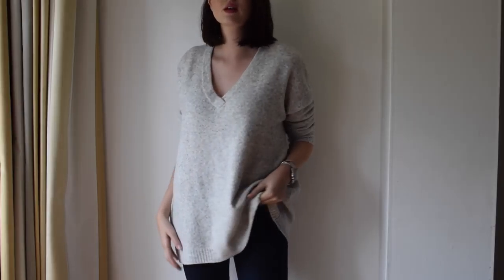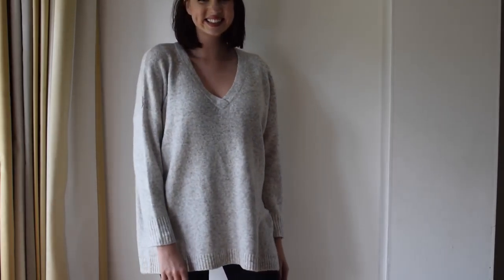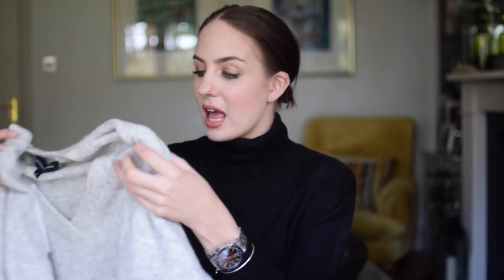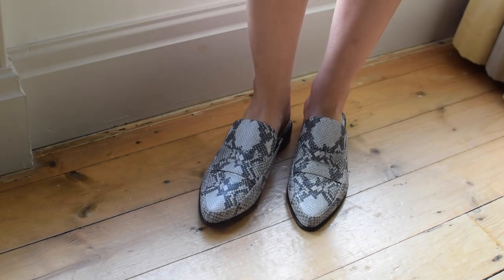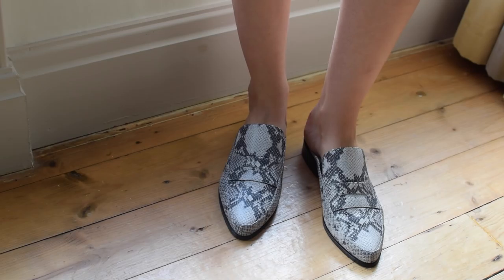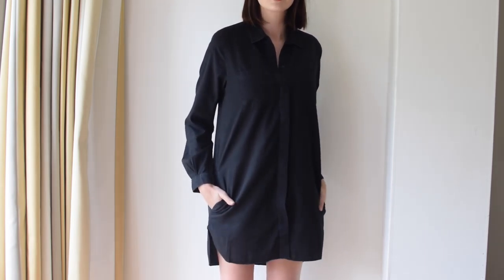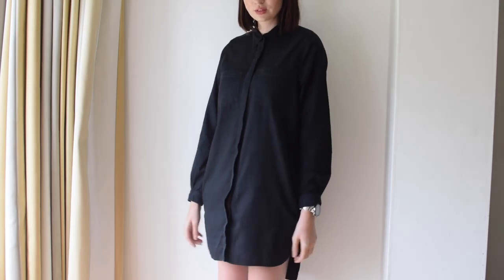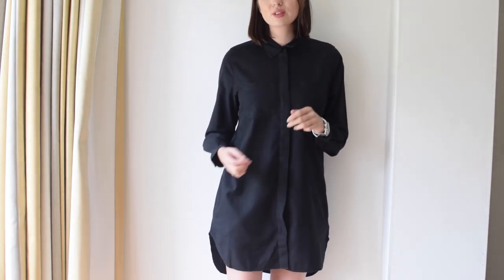Unboxing and Try On Haul | French Connection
Heyy allll! Hope you don't mind another haul, I just love filming them and really wanted to share all these gorgeous pieces with you guys.

FRILL DRESS
I have actually ended up wearing this dress without any trousers on my hollies and felt great!

SHIRT DRESS